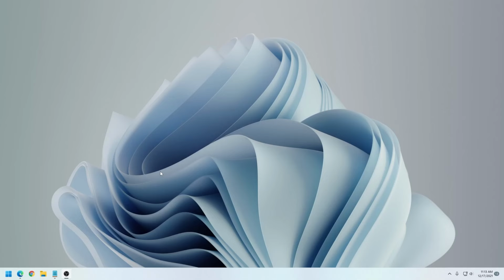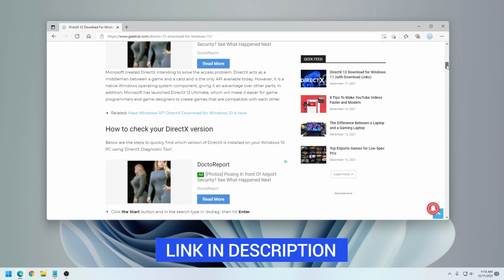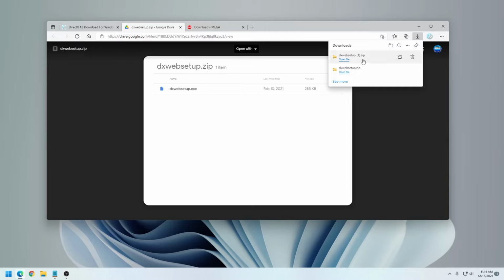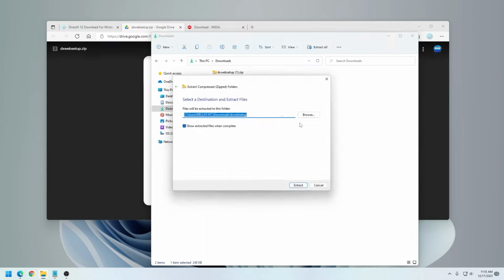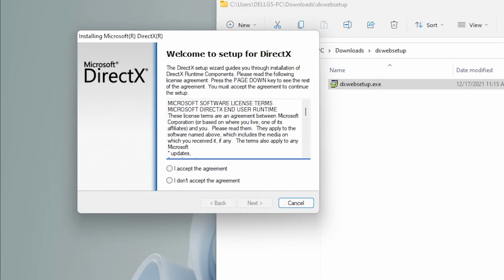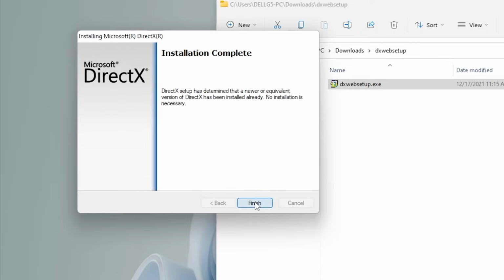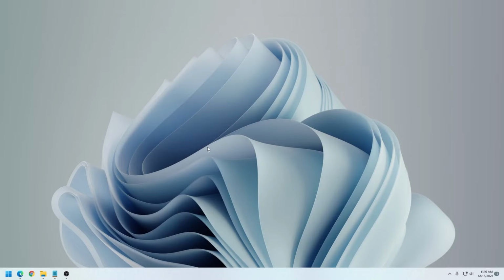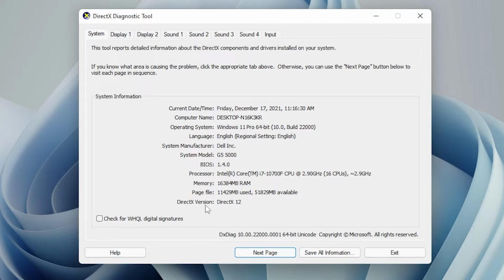How To Install DirectX 12 On Windows 11 | Quick Easy Steps with Links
In this video, I will show you how to download DirectX 12 for windows 11 and also how to install it. In just a few quick easy steps your computer will install DirectX 12 and have the most updated version. Because DirectX 12 download for windows 10 is no longer offered by Microsoft, check the link below to download the setup file from our website.

Helpful Links for Windows 11

Request?

Support Me?

Crypto
DOGE: DQNagpAaa8WRENNyqEhwCerinHxxnXf8ef
REDD: Rd1qSN9CB5n34oMWKPPktPky2HYUB6ZSNj
RVN : RQNEfC8RLdhS9DWBq8AdG7Go4uQSkJvDpm
XRP : rw75N3V4zkmoVdsSJzNkvCMVkjmErKyEDo